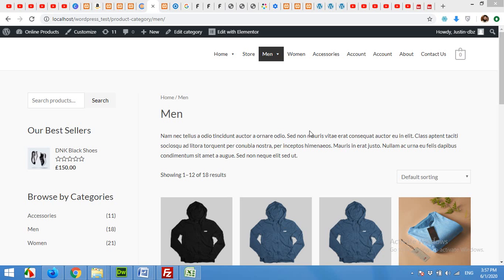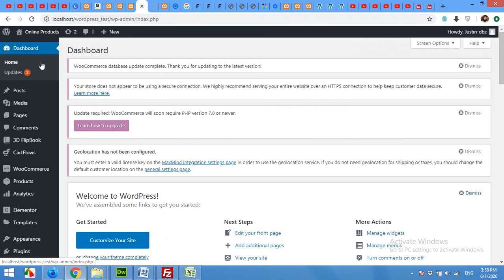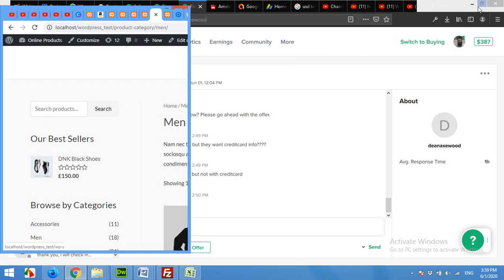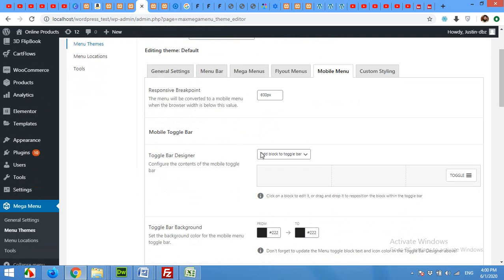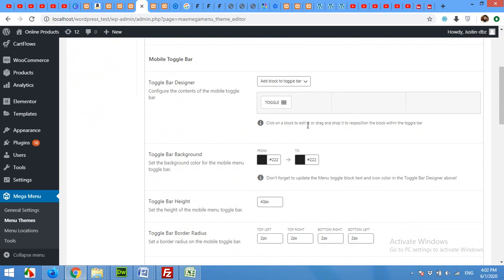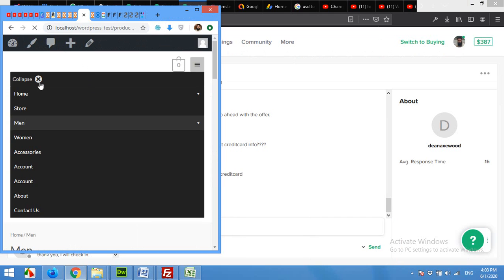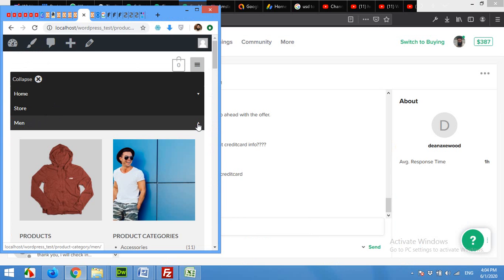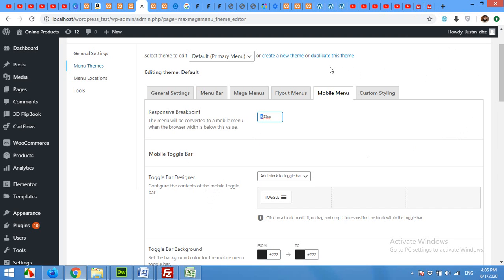Part 2: How to customize Max Mega Menu for Mobile and Tablet Screens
Responsive settings for max mega menu plugin for Mobiles and Tablets

In this video you will see how to setup your mega menu for mobile screens because mega menus are huge and do not show good on mobile and tablet screens.

Max mega menu for mobile
Mega menu for Tablet
Responsive Mega menu
Mega menu for small screens